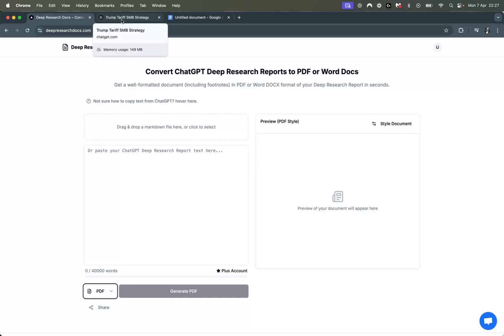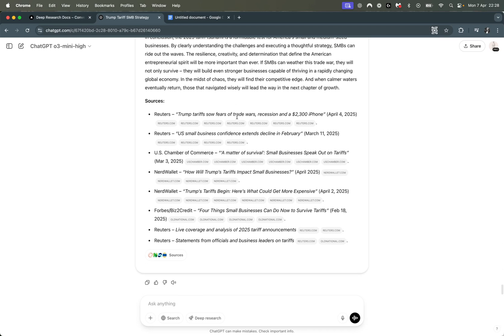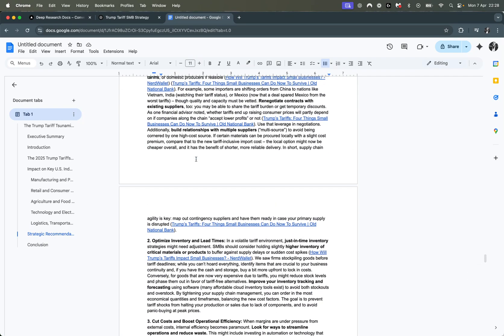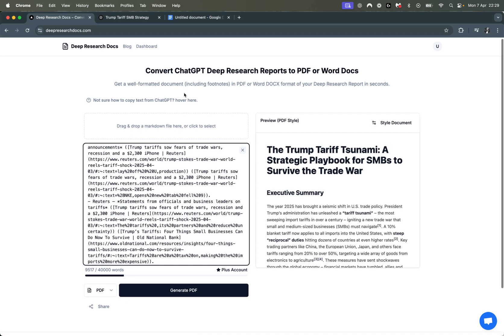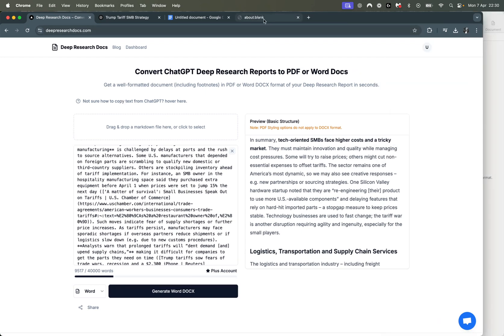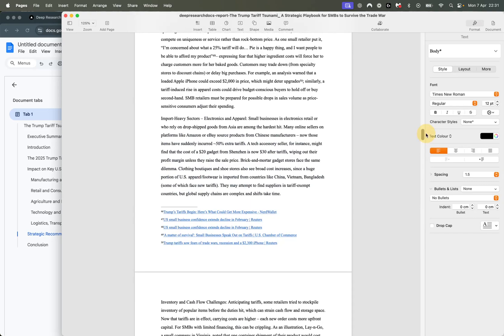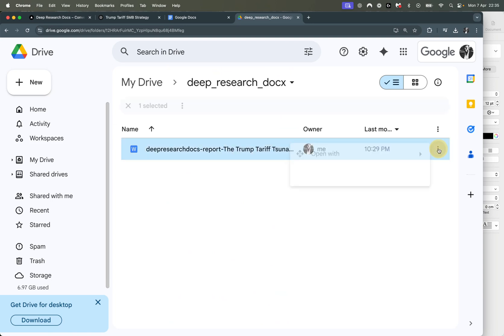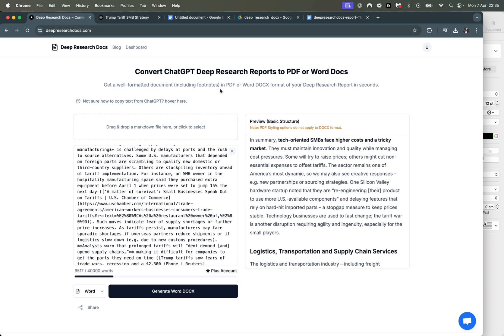How to Convert ChatGPT Deep Research Reports to Word or Google Docs (with footnotes)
ChatGPT's new Deep Research is an advanced feature developed by OpenAI, that can analyze vast amounts of information on the web and produce detailed reports that would traditionally take human experts many hours. Whilst, it's very useful, there's currently no efficient way to clean up the formatting of the thousands of words and links generated in the report into a polished, referenced professional format that can be shared outside ChatGPT for analysis, lead magnets and business use.

In this video, you'll learn how to use deep research docs app (deepresearchdocs.com) to convert ChatGPT deep research reports into word or google docs (with formatted footnotes), you can edit, polish, and tweak for your business use case.